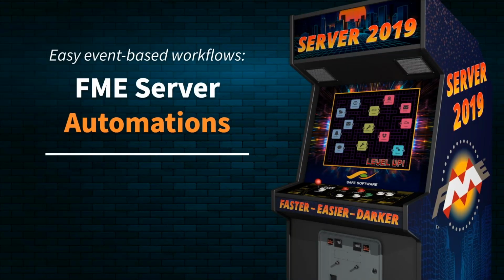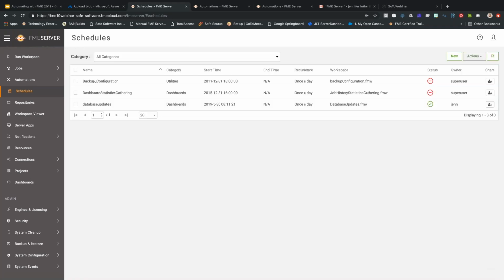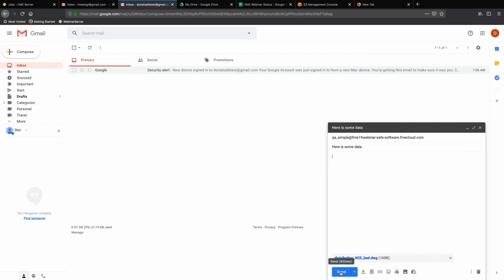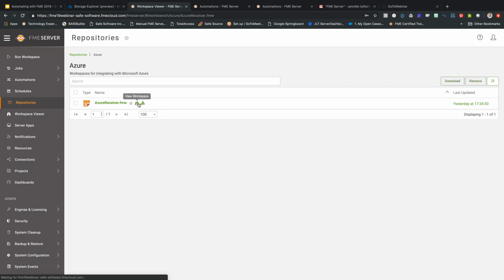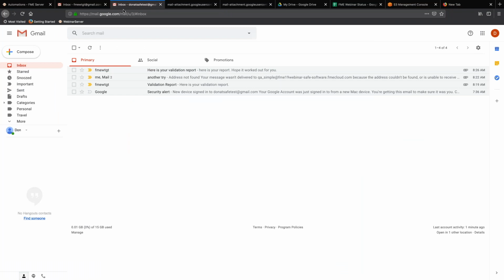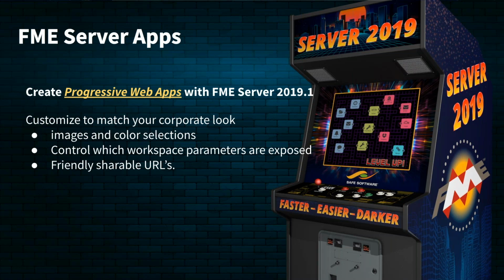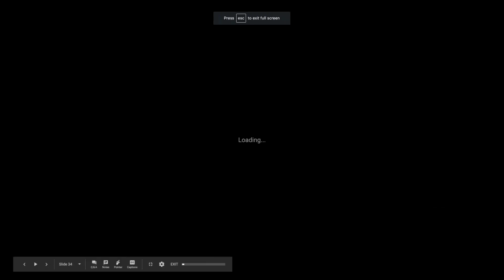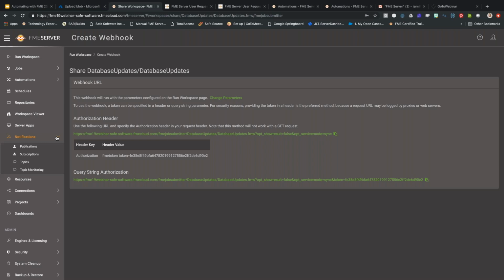Automating with FME 2019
Setting up event-based workflows in FME Server is easier than ever with Automations. Learn how to set up triggers and actions with this brand new interface. Plus, learn about other updates in FME Server like system events, FME Workspace viewing, projects, tokens, and more.